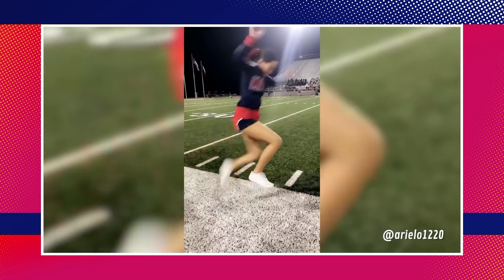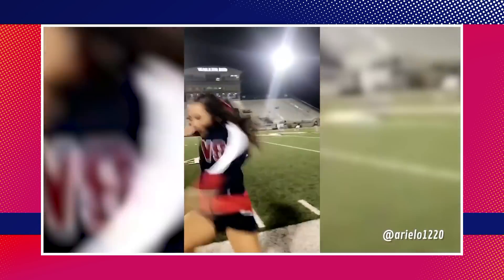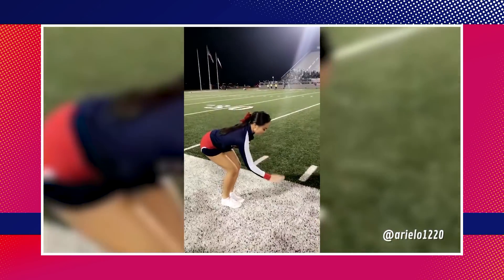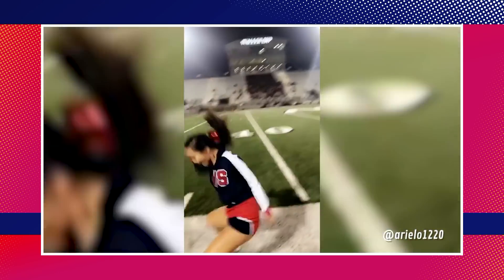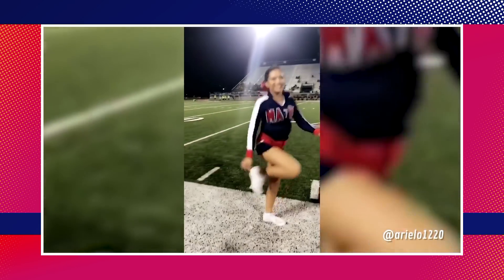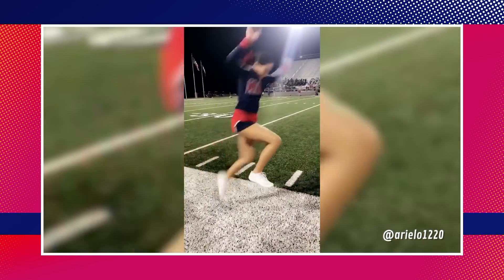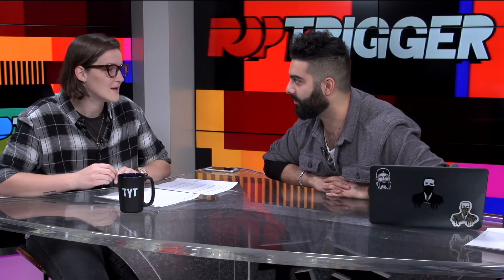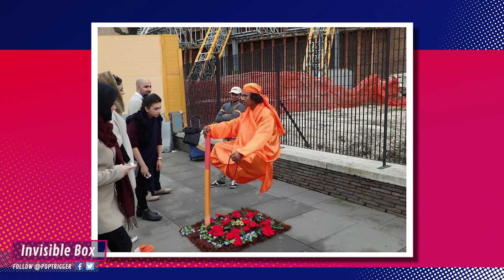Cheerleader's 'Invisible Box' Stunt Is INSANE (Video)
This high school cheerleader's invisible box trick is going viral. Grace and Amir tell you how she did it. Let us know if you can do this trick.

Pop Trigger is your unfiltered talk show about real life. Everyday we talk about entertainment, the internet, culture, and important social issues. We don't just scratch the surface, we talk about the real truths behind the seemingly ordinary.

Join Brett, Grace, Jason and a guest every Monday and Thursday; Grace and guest every Tuesday; and Grace and Amir every Wednesday.